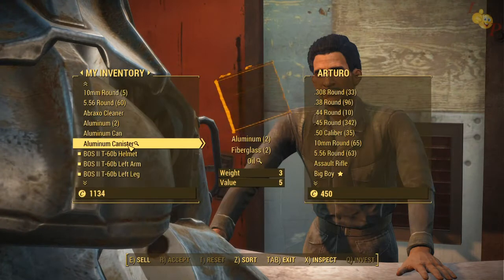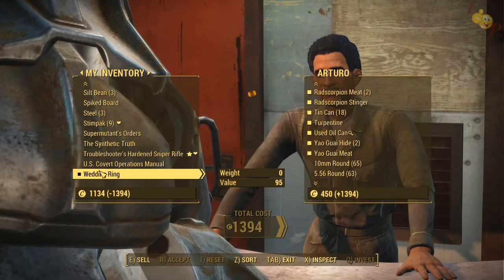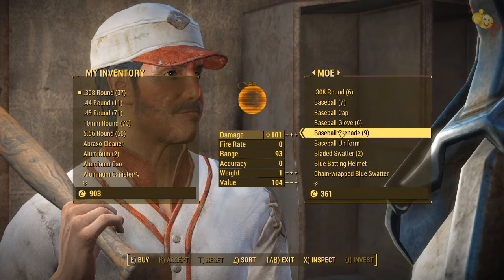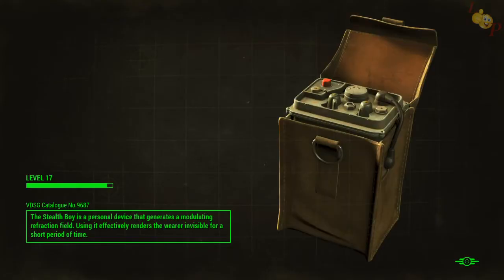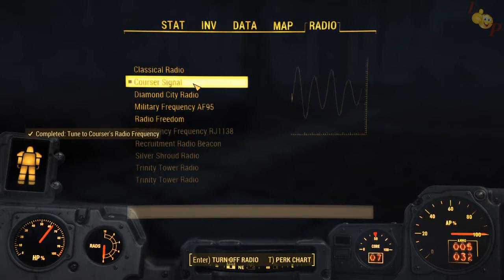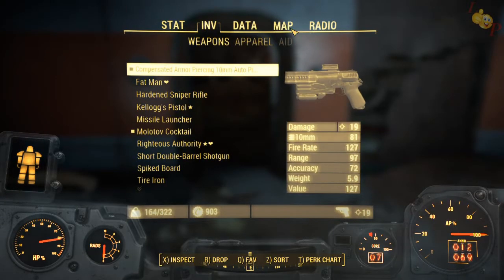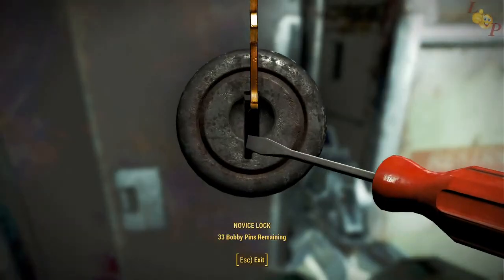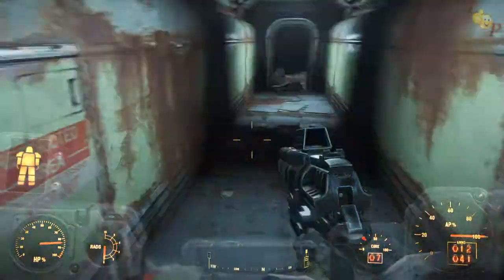Let's Play Fallout 4 (Noob) - Part 37 Melee for the Win HD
Let's Play Fallout 4 (Noob) - Part 37 Smash and bash them if you have no ammo